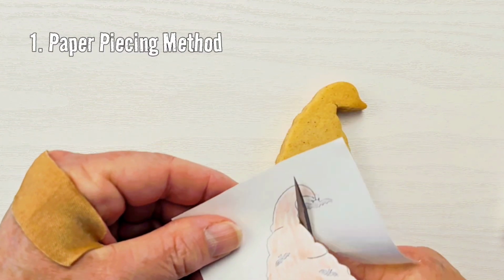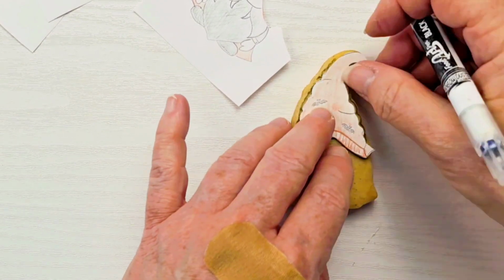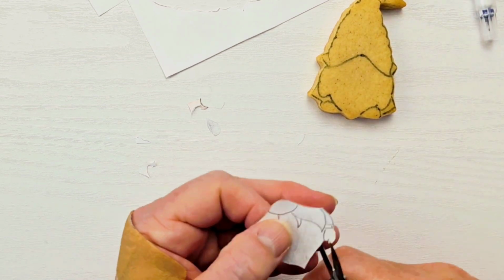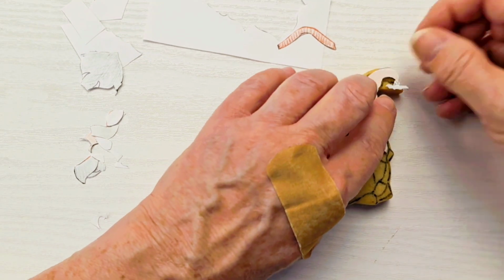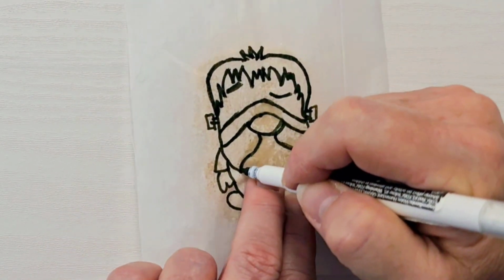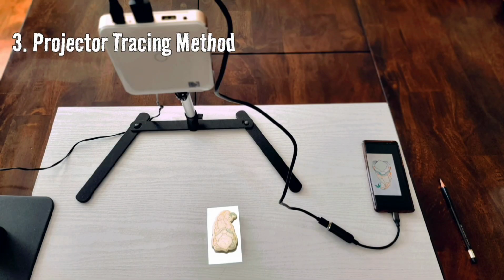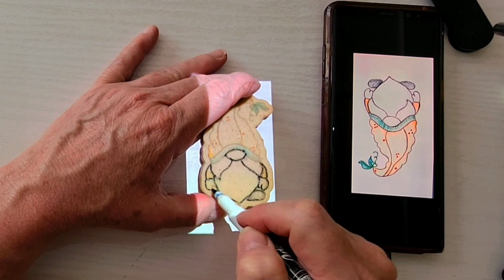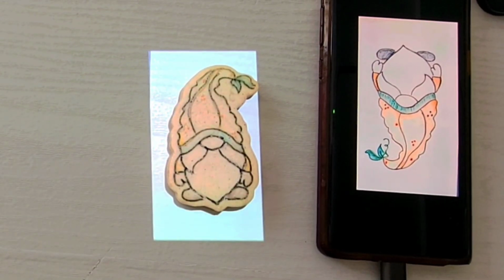3 Ways to Transfer Designs on to Sugar Cookies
In this video, you'll learn how to transfer designs on to sugar cookies using a paper piecing method, the tissue paper method or a projector.

🎃This video is part of my FANGTASTIC Halloween Gnomies Cookie Decorating class with bonus Christmas Gnomies tutorials - it's double the cookies for the same dough!

New cookie decorating tutorials every week on the channel!